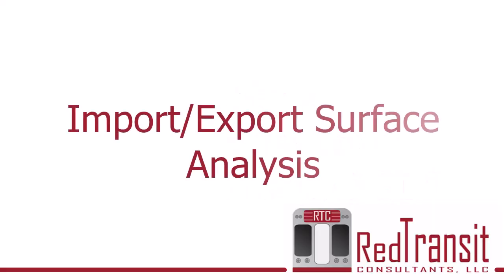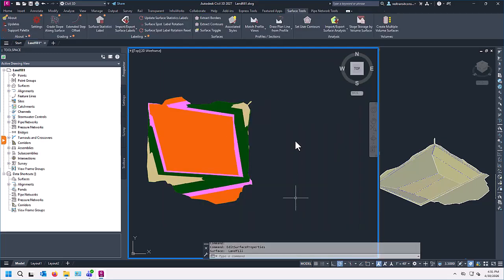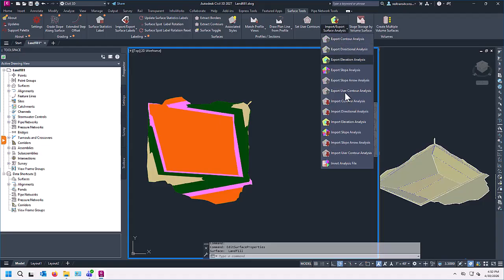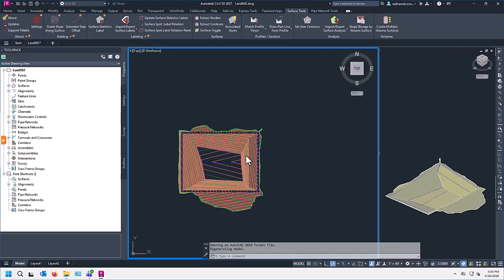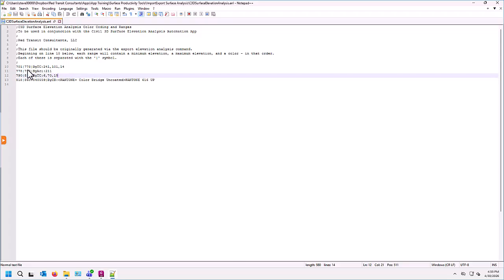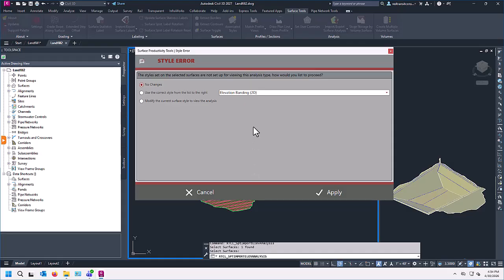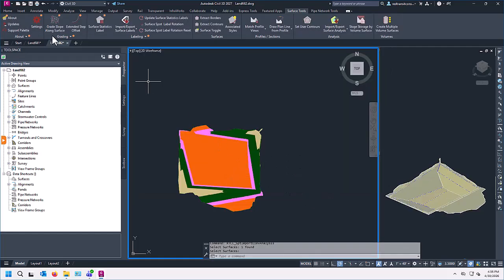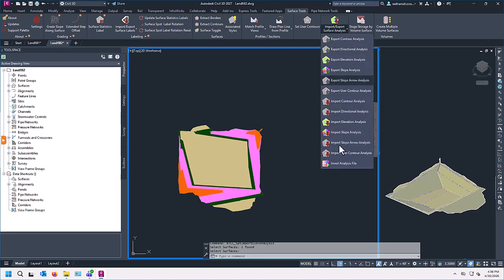Surface Productivity Tools [v4.0.0.1] - Import/Export Surface Analysis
This app is a set of tools that have been created over time allowing for time savings in various tasks dealing with Civil 3D Surfaces and Profiles.

Popular tools sold separately such as Grade Slope Along Surface, Import/Export Surface Labels, and Import Export Surface Analysis are included in this suite. Additionally, new tools for Surface/Profile productivity are provided such as, Extended Step Offset for Feature Lines, Surface Statistics Labeler, Extract Surface Border, Extract Surface Contours, Surface Associated Styles, Match Profile Views, Replicate Profile Views, Copy, Raise/Lower Profile, Trace Profile with Polyline, and ability to Create Multiple Volume Surfaces at once.